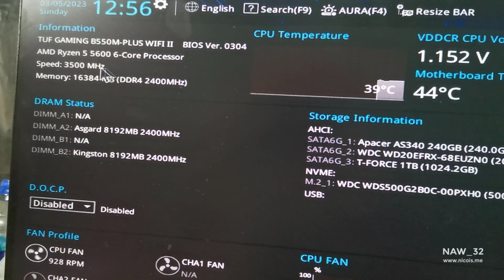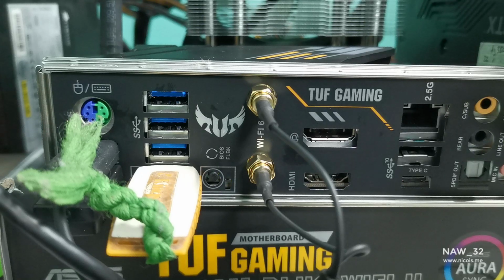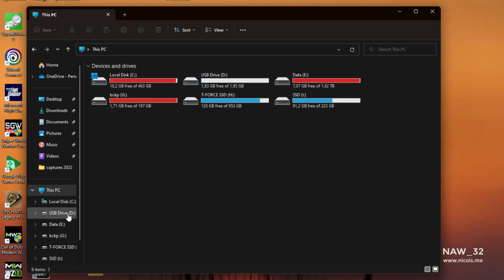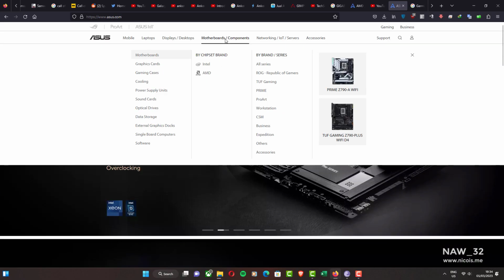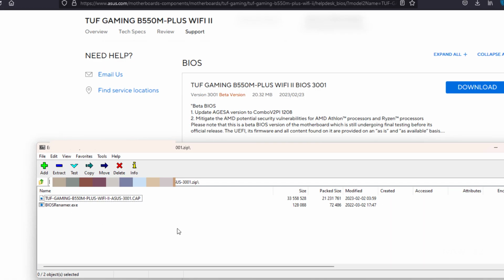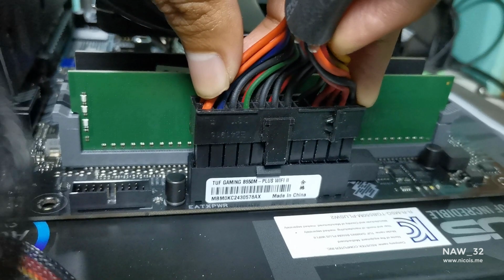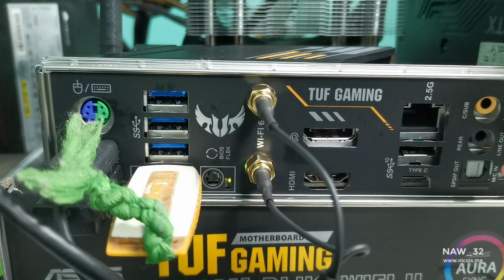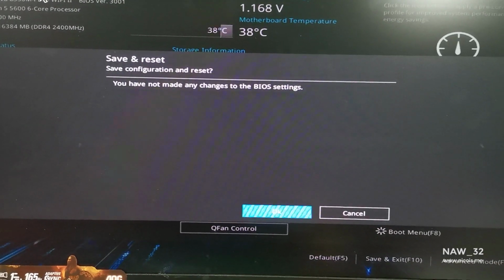How To Flash/ Update BIOS Firmware Using BIOS FLASHBACK On ASUS Motherboard (TUF)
How to Flash/Update BIOS Firmware Using BIOS FLASHBACK On ASUS Motherboard (ASUS TUF Gaming B550M-Plus WiFi II)

Welcome back! In this comprehensive guide, we're showing you how to leverage one of ASUS's most powerful features: BIOS FlashBack. Learn how to easily update or even recover your BIOS firmware on the ASUS TUF Gaming B550M-Plus WiFi II motherboard, even without a CPU, RAM, or GPU installed!

BIOS FlashBack is an incredibly useful tool for supporting newer processor generations right out of the box, or for recovering from a problematic BIOS update. We'll walk you through every critical step, from preparing your USB drive to executing the flash and configuring your system afterward.

An interruption or incorrect process can potentially "brick" your motherboard. Please follow all steps carefully and ensure a stable power supply throughout the entire process. We cannot be held responsible for any damage that may occur.

In this detailed tutorial, you'll discover:

    What BIOS FlashBack is and why it's so useful.

    The exact steps to download the correct BIOS file for your ASUS TUF Gaming B550M-Plus WiFi II.

    Crucial instructions on formatting your USB drive to FAT32 and correctly renaming the BIOS file

    How to locate and use the dedicated BIOS FlashBack port and button on your motherboard.

    Monitoring the BIOS FlashBack LED for successful completion.

    Essential post-flash steps, including loading optimized defaults.

🛠️ What you'll need:

    Your  Motherboard

    A reliable internet connection and power supply

    A USB flash drive (ideally 8GB or smaller, formatted to FAT32)

    The latest BIOS .CAP file from the official ASUS support site

In this tutorial, I will use ASUS TUF Gaming B550M-Plus WiFi II Motherboard for example. As you can see before the updates, this motherboard use outdated BIOS Firmware Version 0304, we will update this Motherboard to the latest BIOS firmware version. Let's get started!

Timestamp:

00:00 Intro
00:14 What is BIOS Flashback
01:20 BIOS Flashback tutorial
02:08 Prepare/format Flash drive to FAT32 for BIOS FLASHBACK

If this guide helped you successfully update your BIOS, please give this video a **THUMBS UP\!** 👍

Have questions or encountered any issues during the process?